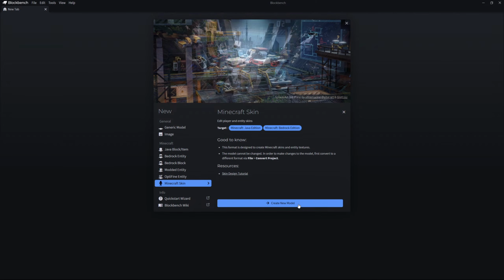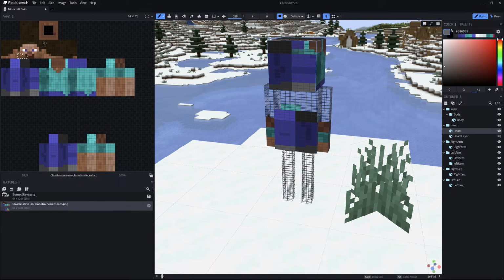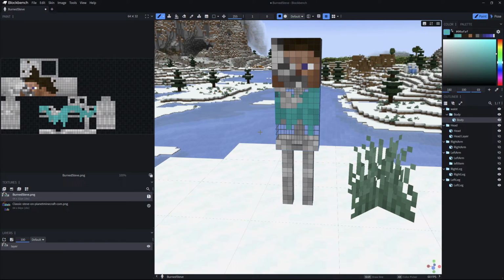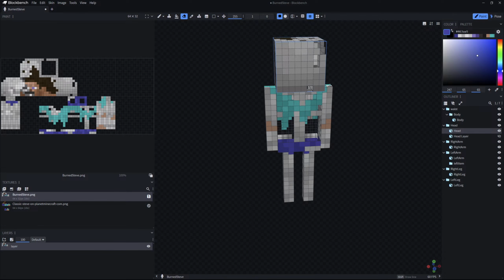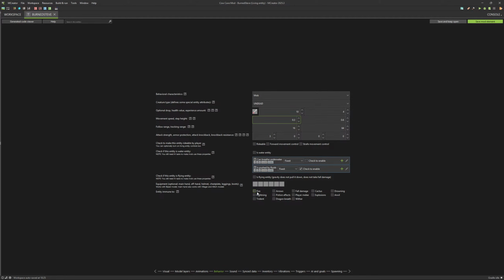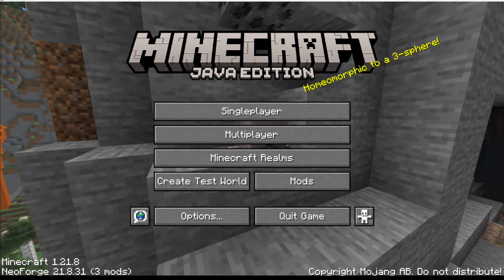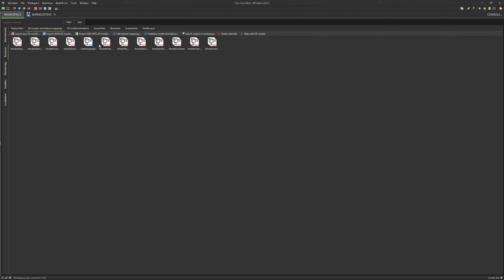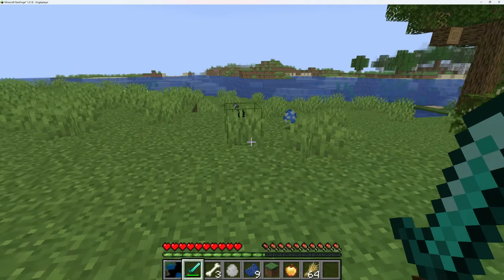How to Add a Cursed Steve to Minecraft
We record the process for creating a cursed Steve Mob that spawns when you die in Java Minecraft. We use Blockbench to get a model, and make a skin, and then use MCreator to add the custom Mob into Minecraft, and set it to spawn when you're killed by fire.

0:00 Blockbench
21:19 MCreator
32:32 Playtest 1
41:10 Playtest 2

An Introduction to some basic Minecraft modding.